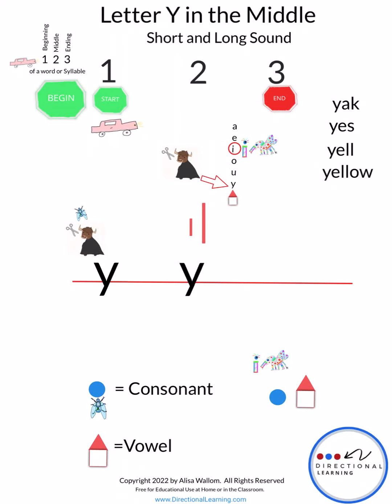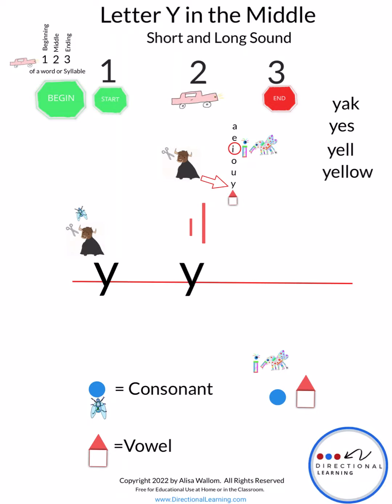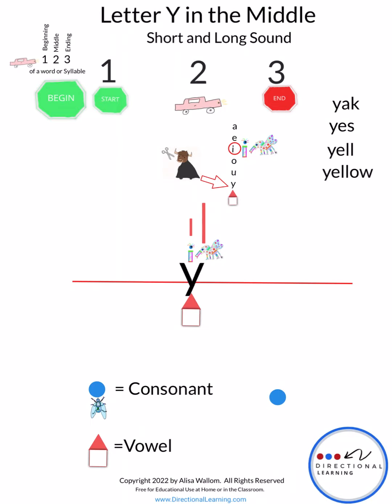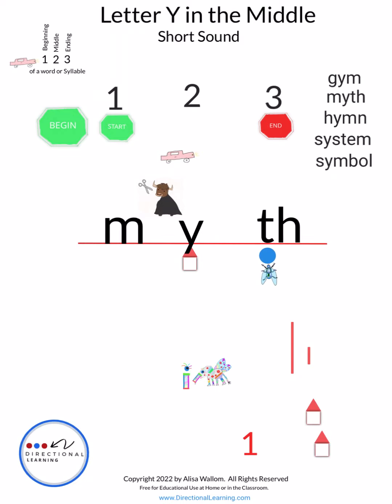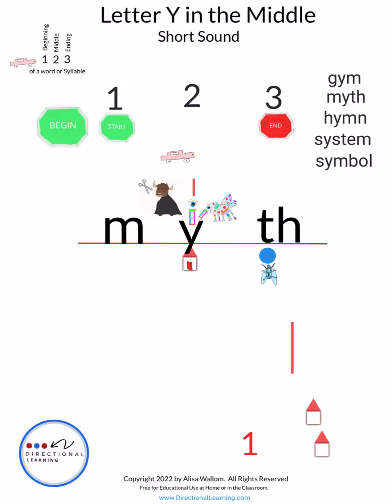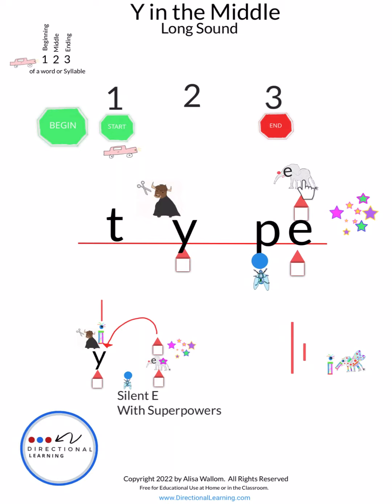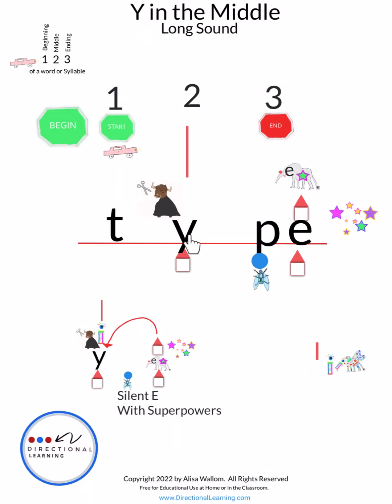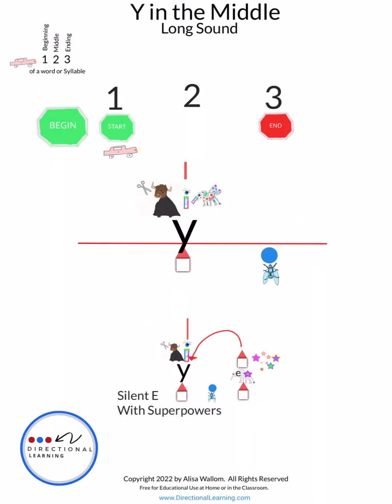Letter Yy / Short Vowels / Long Vowels / Consonant | Phonics / Middle Sound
Learn that Letter Y can live in the middle of the word or syllable and then turns into a vowel and vowels can make short or long sounds. But Letter Y the Yak can't make a long or short sound, so he borrows the sound from the Indian Elephant, Letter i and then he can make a long or short vowel sound depending who is after him.

Student will learn if there is a Blue Fly or consonant after letter Y the Yak then will think it is icky to be next to a Blue Fly, so he does his baby sound or short sound i for icky.  If the Yak sees an elephant Silent e at the end of the word then the Yak won't like that elephant is running into him the vowel so he will scream or make his Long sound i don't like it, iii.  It is a fun way for the student to learn about Letter Y in the middle of the word or syllable they will learn when to make the long or short sound i.

A SPECIAL THANK YOU to our illustrator Alanni for the illustrations of Yak Got a Haircut (Letter Y) and Sharpie Scissors (Letter X).